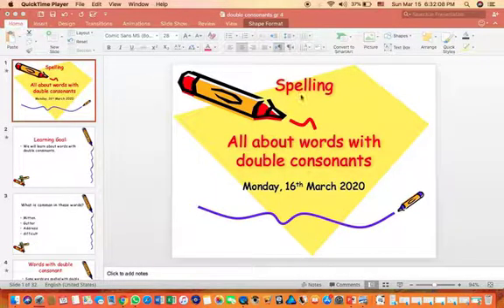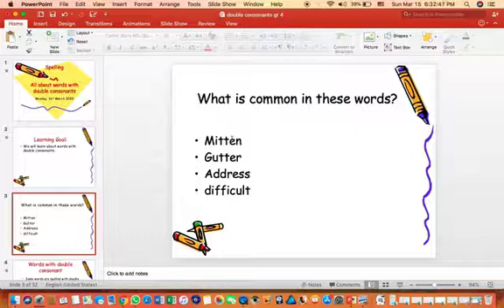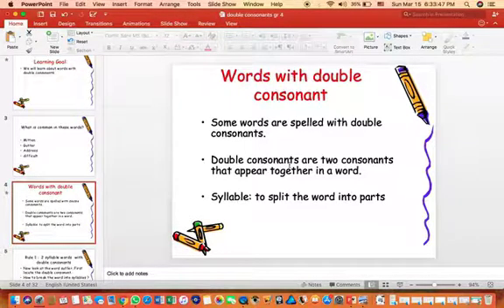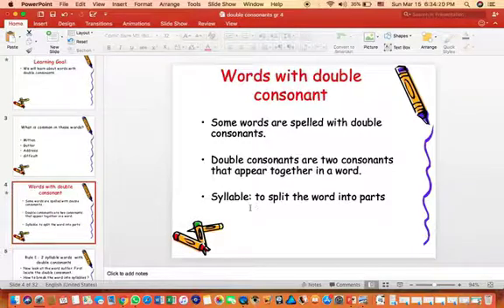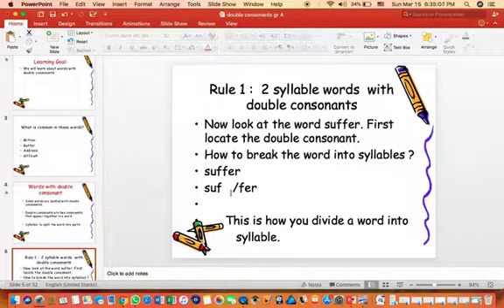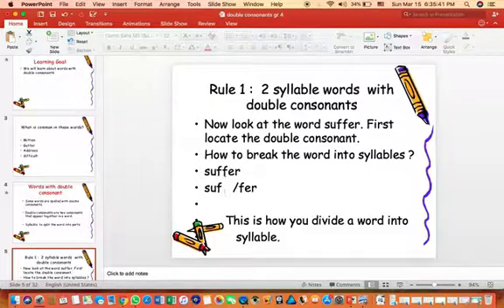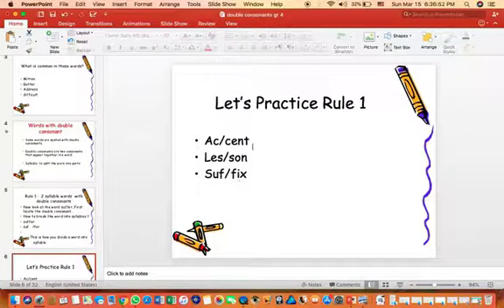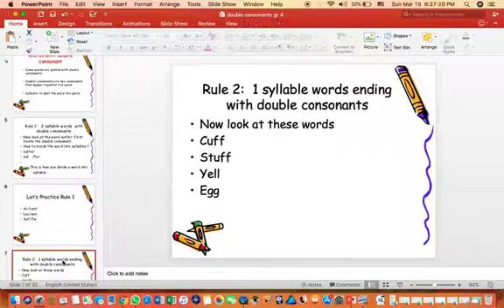Words with double consonants part 1 grade 4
Video from 🌷Mdm. Lamia Sultan🌷